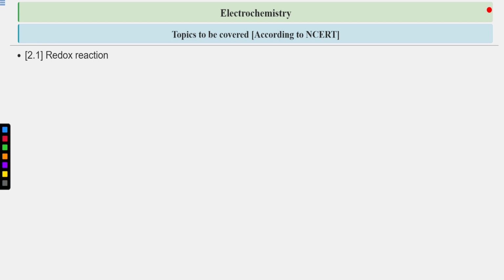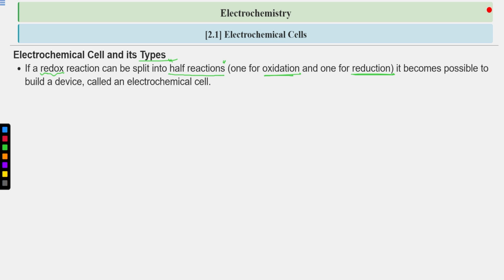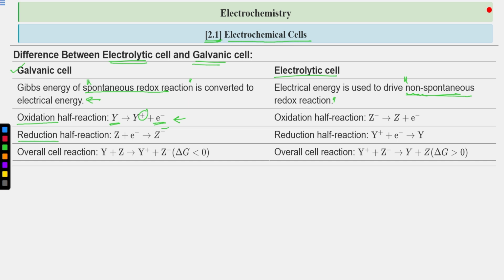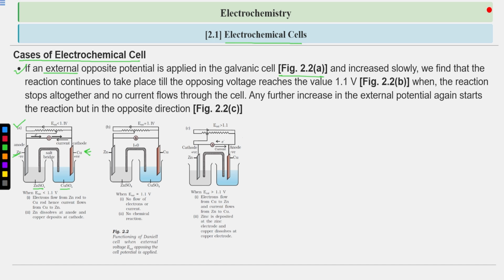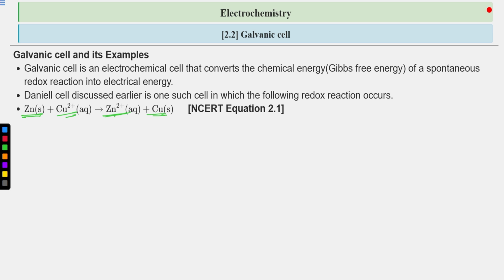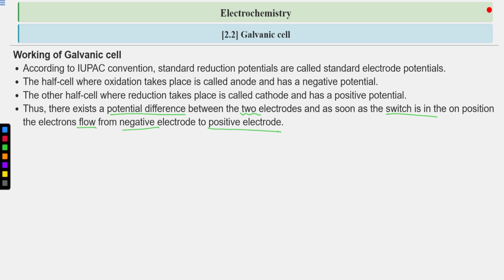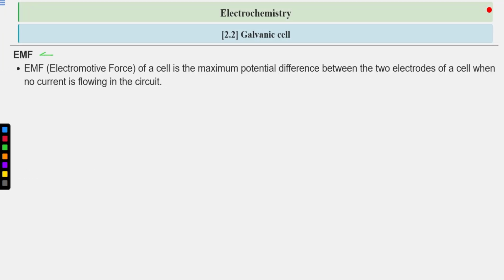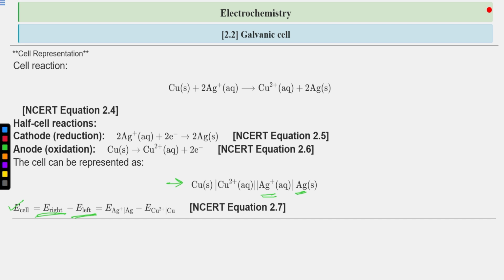Electrochemistry Theory Part 1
Subject: Chemistry
Programme Name: Electrochemistry
Course Name: Medical

In this video, we cover the concept of Electrochemical cell, redox reaction, Electrolytic and Galvanic cell, Electrode potential, Salt bridge, Functioning of Salt Bridge, EMF, Cell representation

📡 Key Features:
Syllabus-based Content